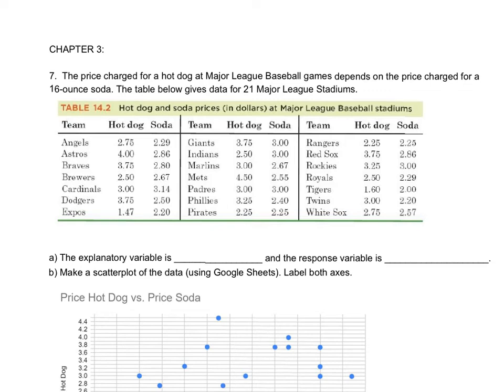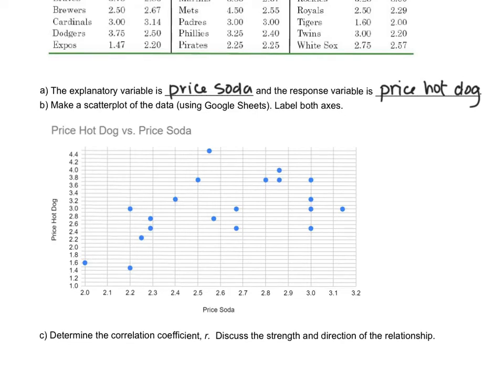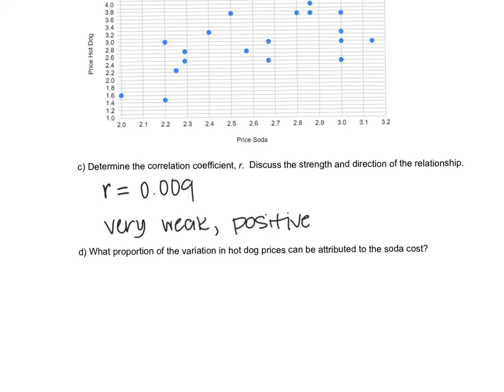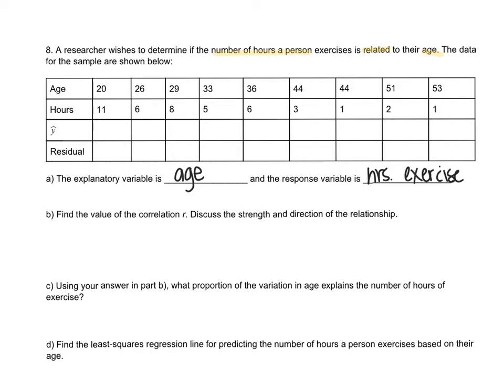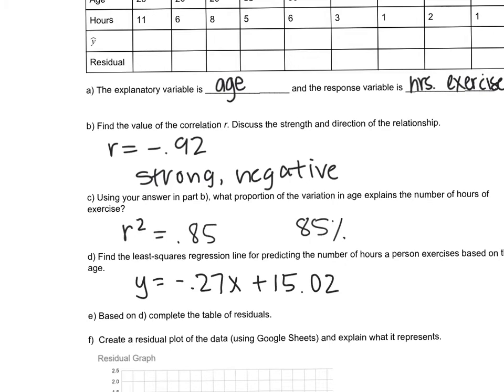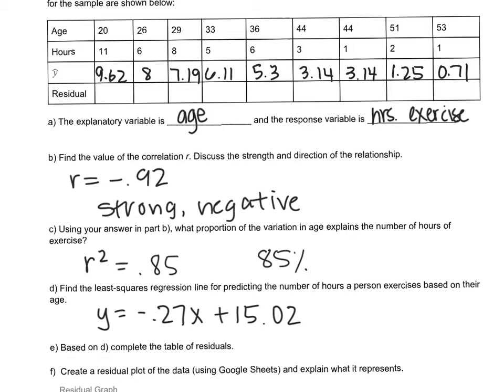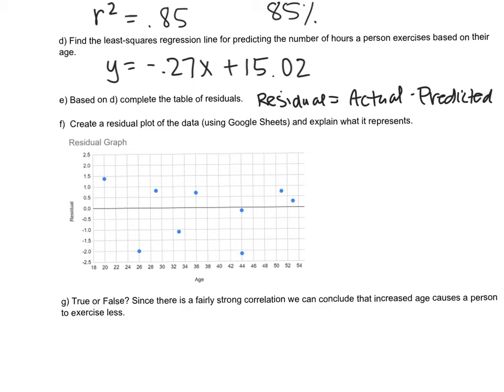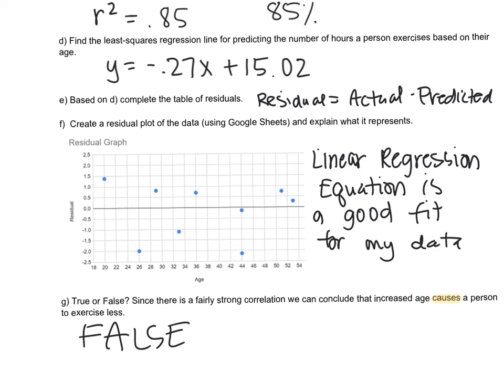Stats Chapters 1,3,4 Review Part 2 KEY